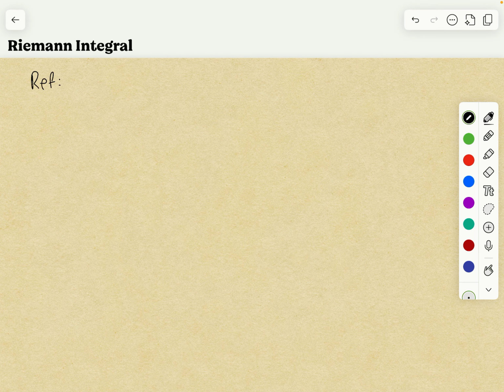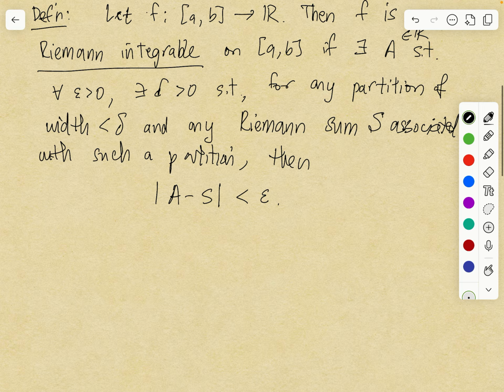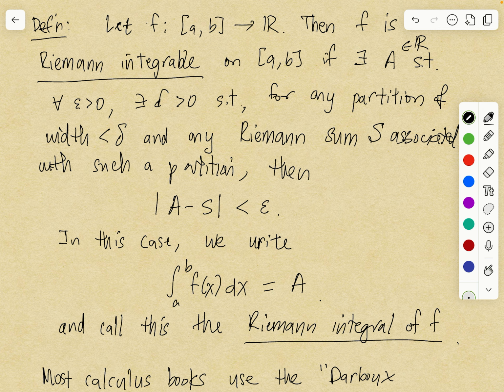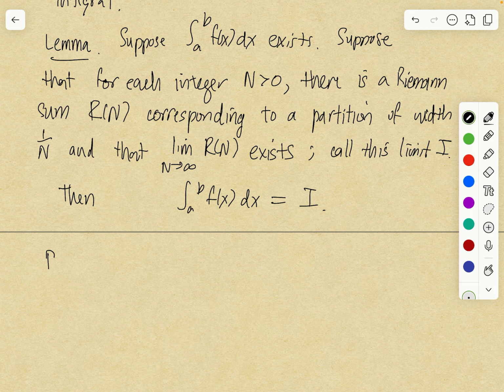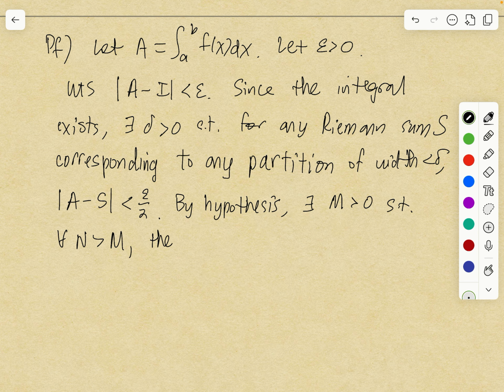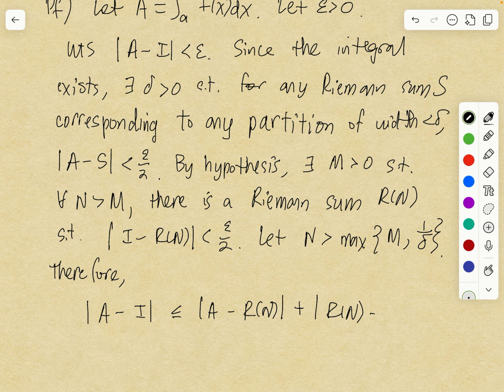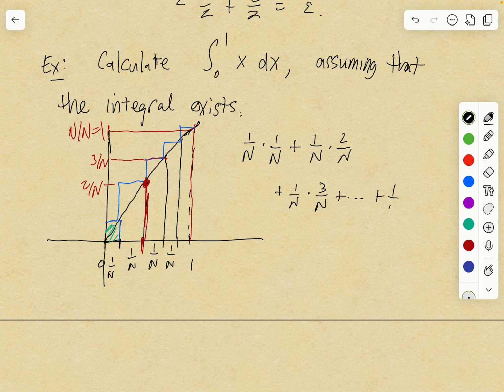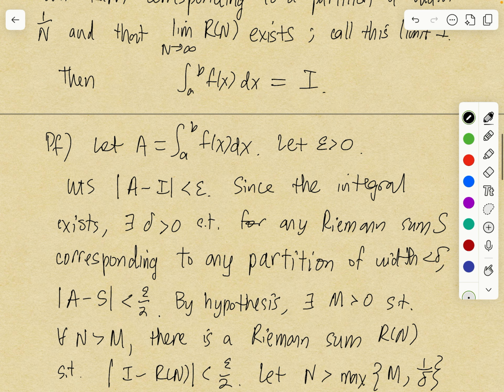Riemann Integral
We give Riemann's definition of the Riemann integral. Then we prove a lemma that enables us to calculate certain Riemann integrals, provided that the integral exists.